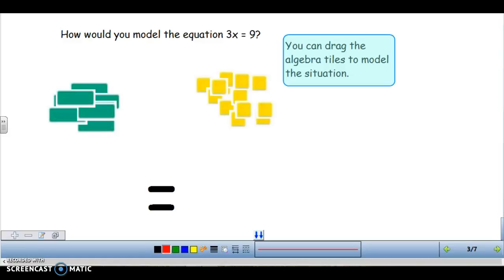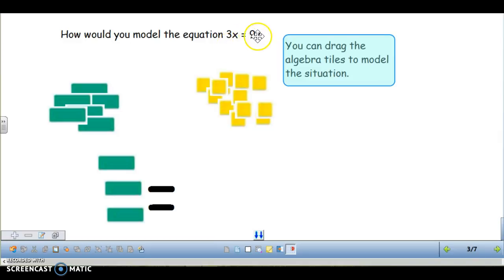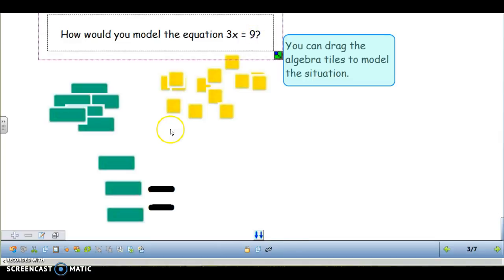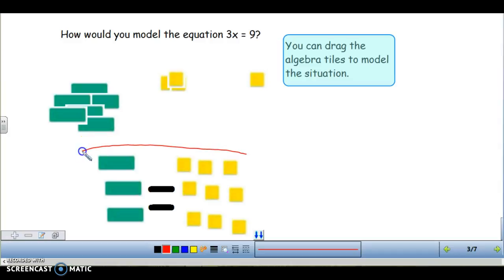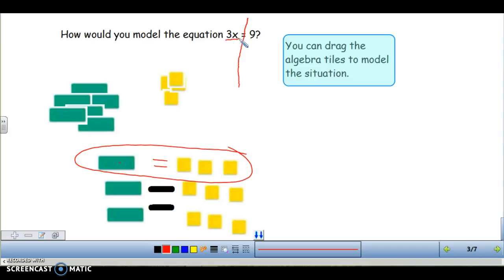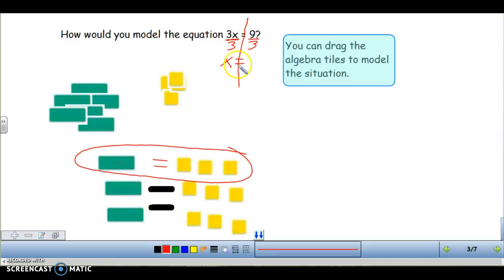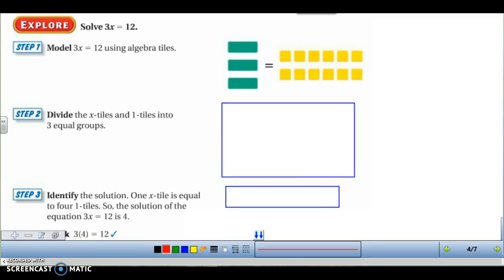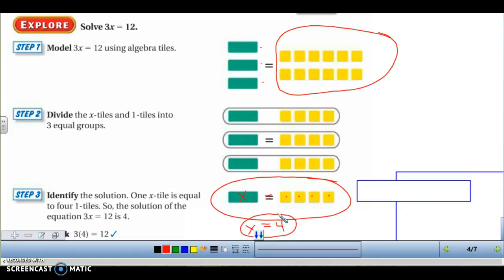Multiplication and DIvision Equations